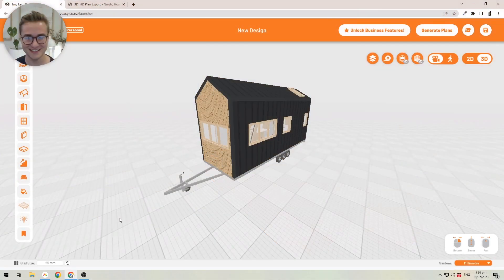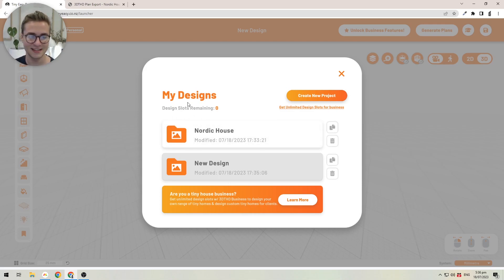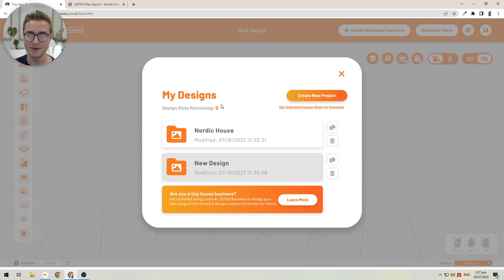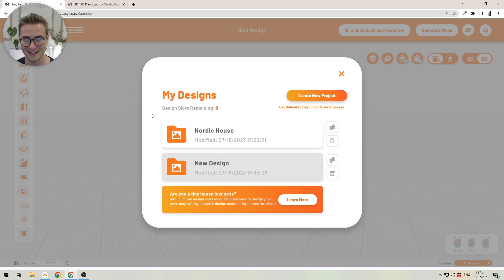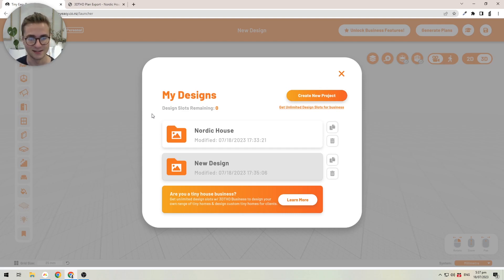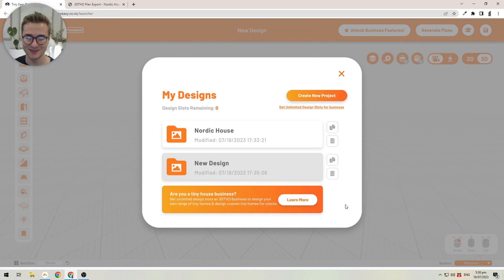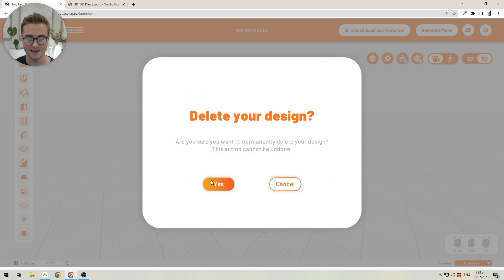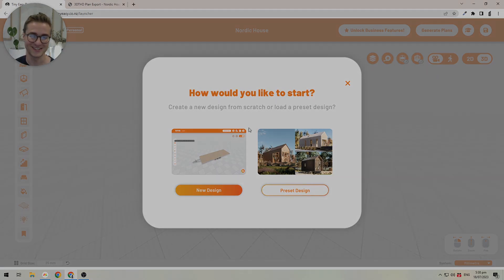How To Design A Tiny House | Course Lesson 4 | Loading Tiny House Designs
Access your saved design in the 3D Tiny House Designer and learn about Design Slots. Learn how to delete a design and create a new design while you are already in a loaded design.

About 3D Tiny House Designer - Basics Course
Learn how to design a tiny house by modifying one of our pre-set tiny house designs in the 3D Tiny House Designer software. Master the basic tools to design your own tiny house and create custom PDF Tiny House Plans to talk to your builder or DIY off.